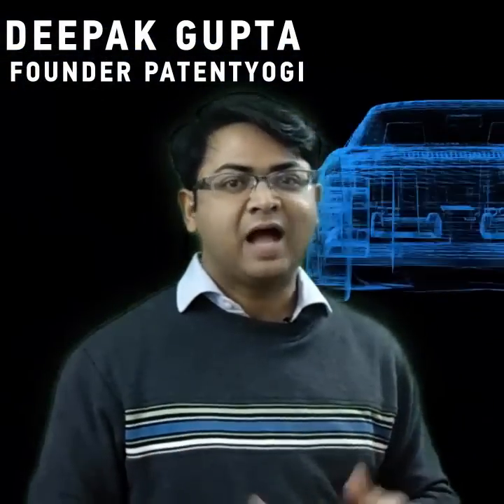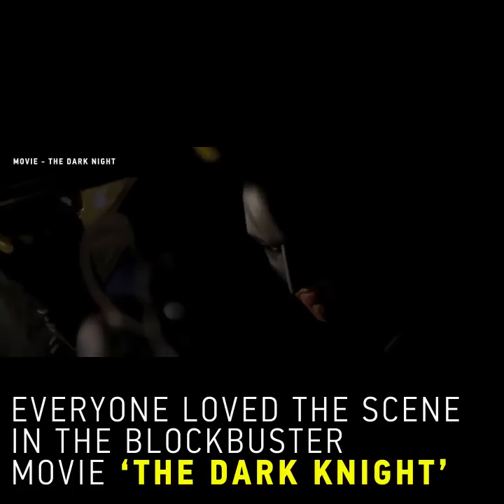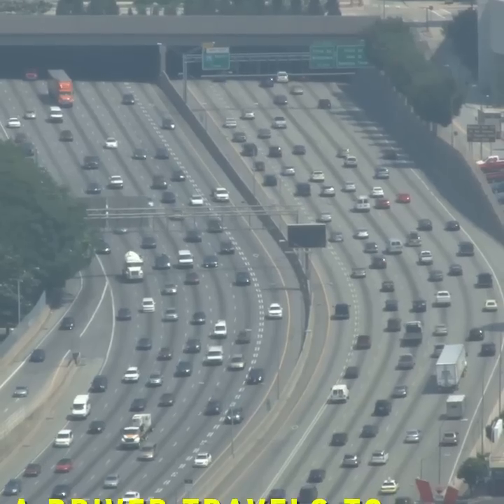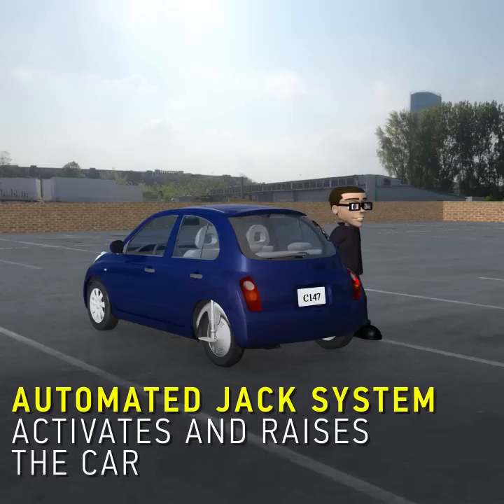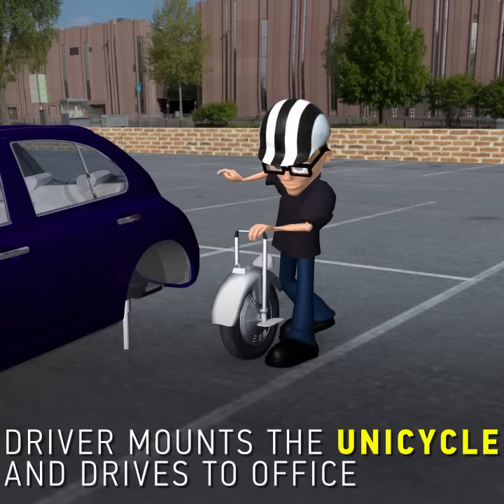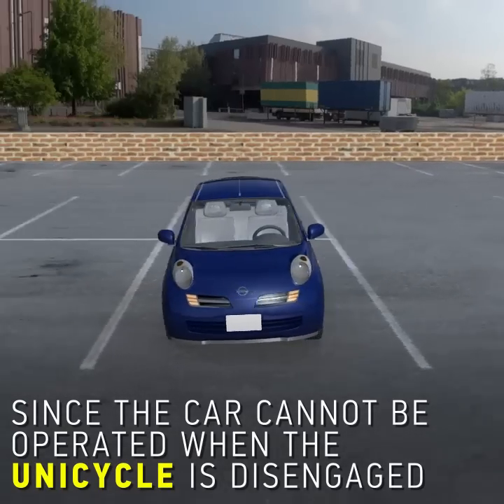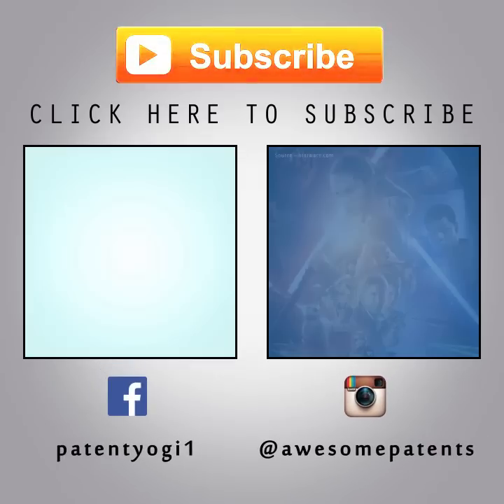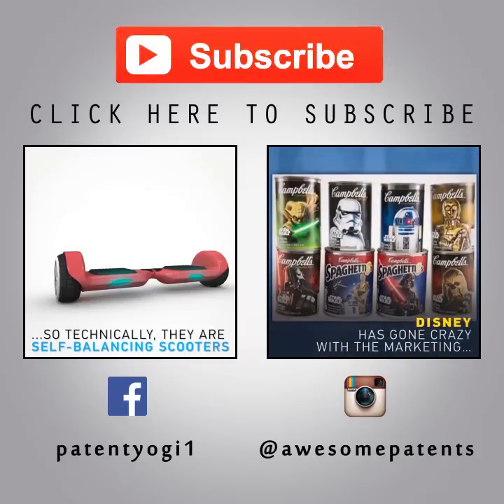Ford has patented a car that can separate into a motorcycle just like BatMobile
Everyone loved the scene in the blockbuster movie ‘The Dark Knight’ when Bat Bike separates from Bat Mobile.

Recently, Ford patented a similar car that can separate into a one-wheeled bike. While this separation may not be as dramatic as its counterpart in the movie, it’s definitely a cool feature to have.

A driver travels to a work office located in an urban setting congested by commuters by first driving the car to a less congested satellite parking lot remote from the office. Then the driver disengages the unicycle using a control available in the car. An automated jack system activates and raises the car. The self-powered Unicycle is also disengaged automatically. Unicycle includes all essentials like a battery, an electric motor, a seat and foot rests.

Driver then mounts the unicycle and drives to office. The Unicycle can be easily and quickly maneuvered in the more congested areas.

The removal of unicycle from the car operates as an anti-theft feature since the car cannot be operated when the unicycle  is disengaged.

Patent Information
Patent Number: US 9,211,932
Title: Self-propelled unicycle engagable with vehicle
Assignee: Ford Global Technologies
Inventors: Johannes Huennekens, Samuel Ellis, Greg Foletta, Lauri Mikael Ohra-aho
Filed: June 5, 2014

Follow us to receive updates on our awesome content.